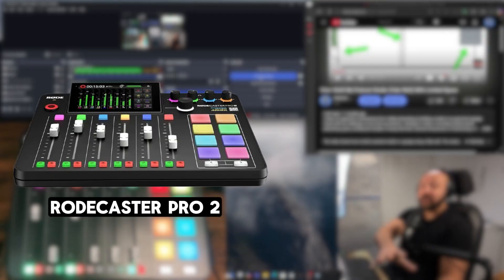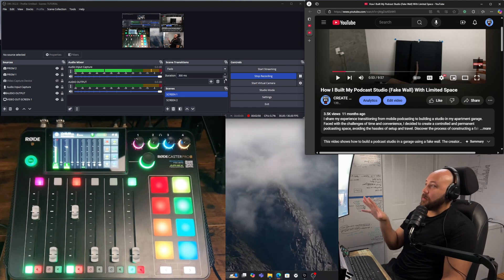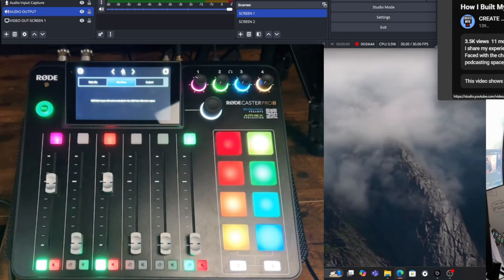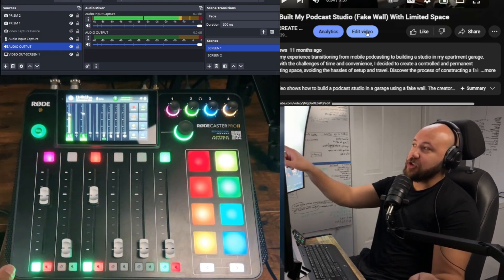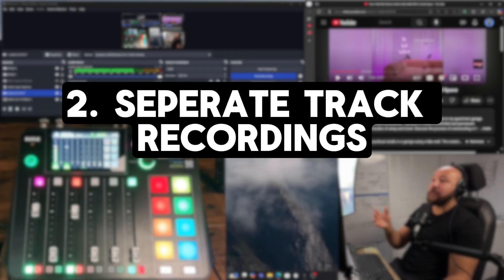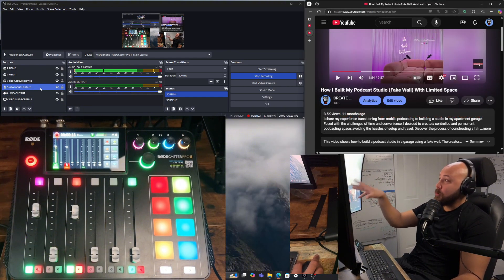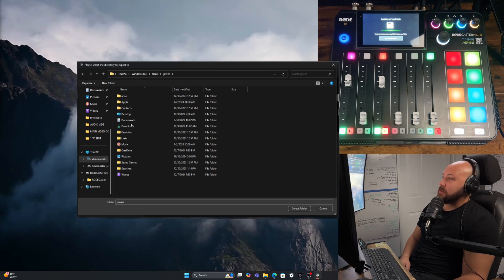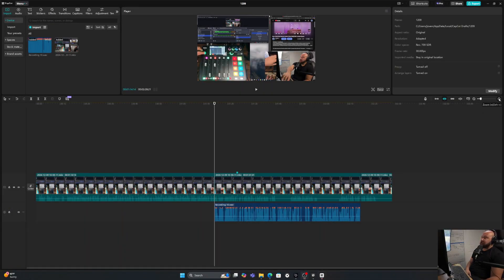How to Use the RØDECaster Pro II with OBS Studio (Full Process)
This video demonstrates how to set up and use the RØDECaster Pro II with OBS Studio for audio recording and playback. It covers configuring the RØDECaster as an input/output device, adjusting settings like "mix minus" to prevent audio feedback, and routing audio correctly in OBS.
The guide also explains how to separate audio tracks for voice and system audio, sync recordings with external software like CapCut, and export files for editing. Key tips include staying organized with file management and ensuring consistent audio levels for YouTube uploads.